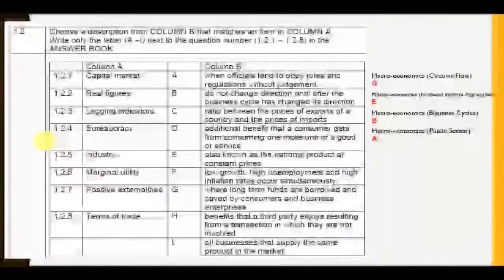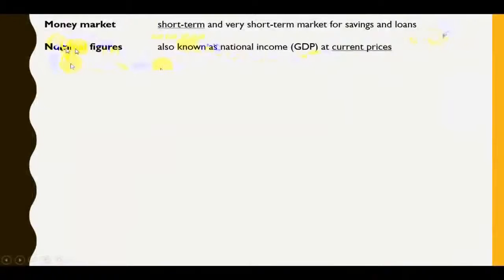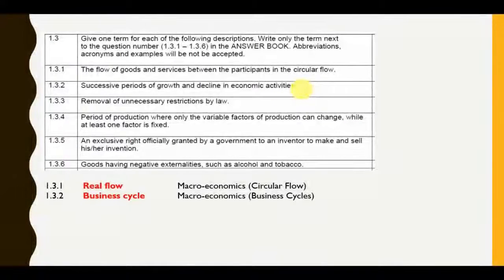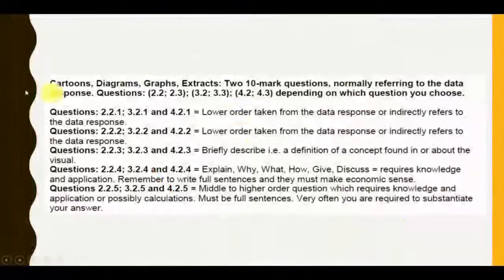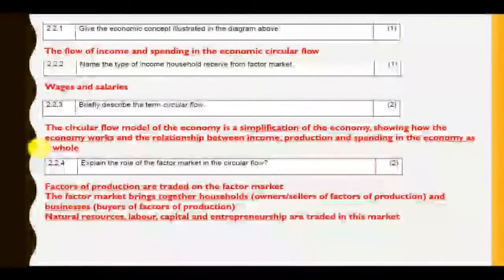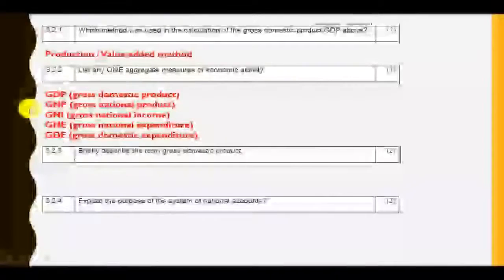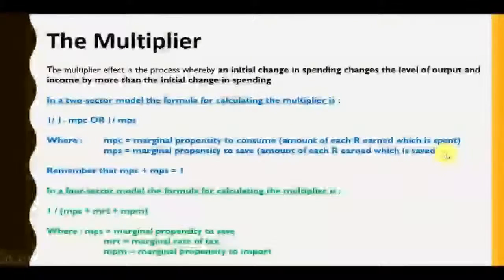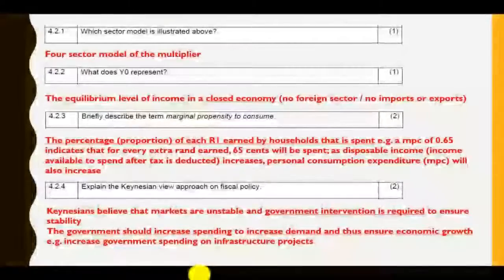Grade 12 - Economics Revision (In English) Mrs Jo Anne Long (Part 2)